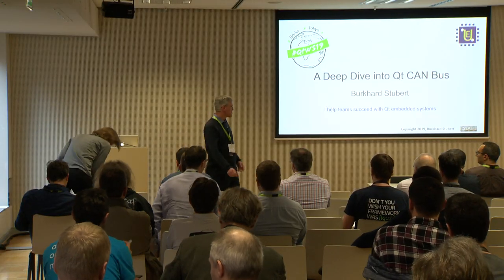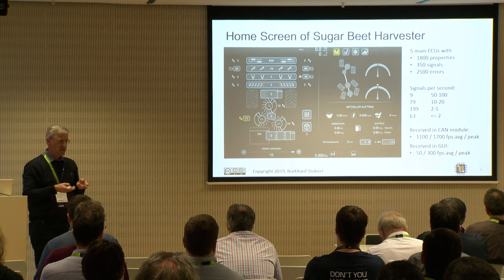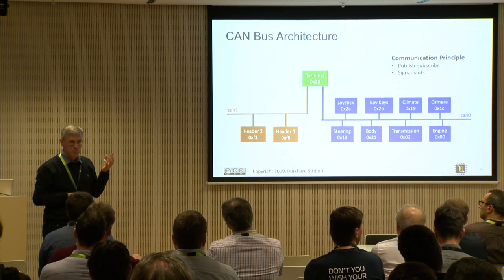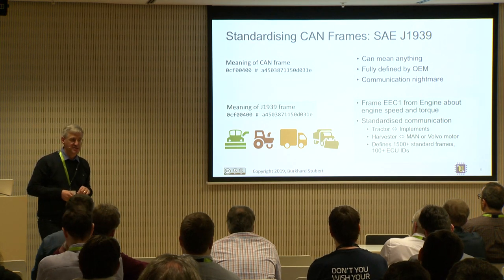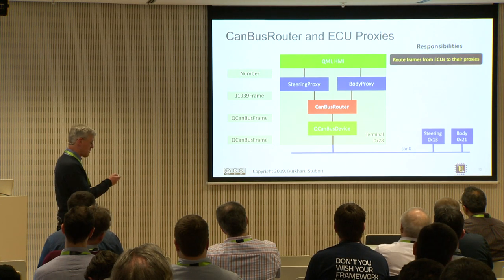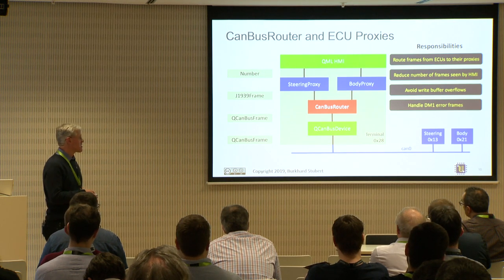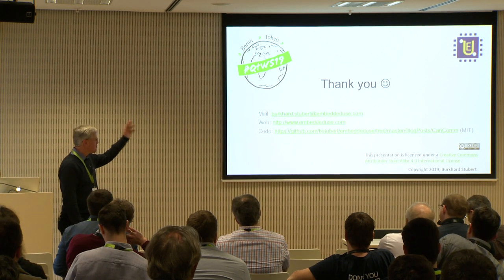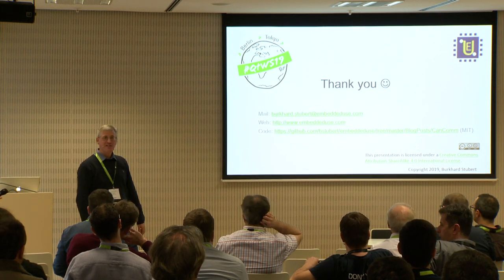What Qt CAN Bus improvements mean for Controller Area Networks (CANs)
KEYNOTE: A Deep Dive into Qt CAN Bus
SPEAKER: Burkhard Stubert
TRACK: Automation

Talk recorded at the Qt World Summit 2019 event in Berlin.
QtWS19 November 2019 - BCC

TALK DESCRIPTION:
Controller Area Networks – CANs, for short – are widely used for the communication in cars, trucks, tractors, harvesters, construction machines and even e-bikes. When the instrument cluster in your car displays the vehicle speed or petrol level, it received CAN messages from other electronic control units (ECUs). When the driver of a harvester changes the cutting height for maize in the terminal’s HMI, the terminal sends CAN messages to the other ECUs over the CAN bus. Despite the popularity of CAN, the Qt CAN bus API leads a reclusive life in the shadow of glamorous Qt modules like QML and 3D. It is time to change this. Qt 5.6 introduced the Qt CAN bus API as part of the QtSerialBus module. Qt CAN bus is a clean and simple API to connect to a CAN bus, and to send and receive CAN frames. We’ll explore what Qt CAN bus offers and how to solve common CAN communication problems. We start with a simple scenario. The terminal requests the value of a parameter (e.g., the cutting height) from an ECU. The ECU receives the request in a CAN frame, reads the parameter value from its persistent storage and sends a response back to the terminal. The terminal decodes the response and displays the value in its HMI. Let us complicate the scenario a little bit. The application requests the values of all 50 parameters in a group. It writes the 50 request frames to the CAN bus in a for loop and waits for the responses. It will receive many responses but not all – and several error messages. The 50 requests made the write buffer of the CAN controller overflow. Increasing the buffer size is only a temporary solution. As every request has a response, the application could send the next request only when it has received the response to the previous request. If there is only one response every 512 requests, we configure the CAN controller to receive its own CAN frames. The application sends the next request, when it receives the frame of its previous request. The application adapts its sending rate dynamically to the load on the CAN bus. A CAN bus load of 800 frames per second is quite normal. By default, the terminal application sees all frames! Processing 200 frames in the GUI thread will already freeze the GUI. We must reduce the number of CAN frames sent from separate CAN threads to the GUI thread. We can configure the CAN controller to reject irrelevant CAN frames. The CAN threads aggregrate the CAN frames and forward a collection of CAN frames to the GUI thread at a slower rate like 4-5 times per second. If several frames with the same ID arrive in a GUI sample interval, only the last frame is taken into account. A harvester easily has more than 1000 different CAN frames. We need a code generator to produce the code for encoding and decoding all these CAN frames. The functions from QtEndian help us to generate very efficient code.

THE Qt COMPANY
Design - Develop - Deploy